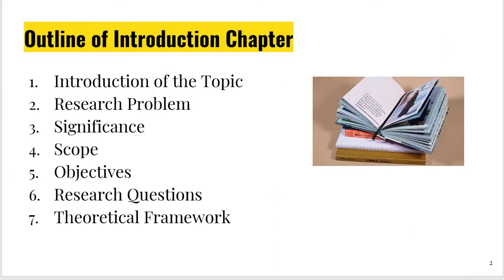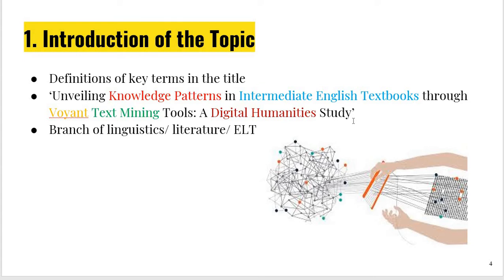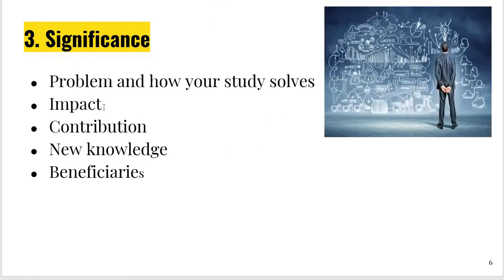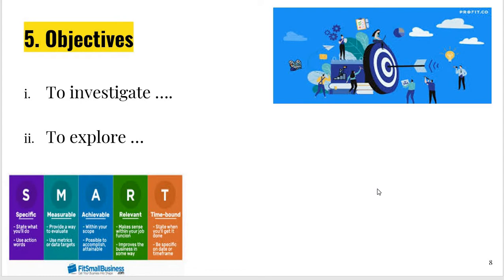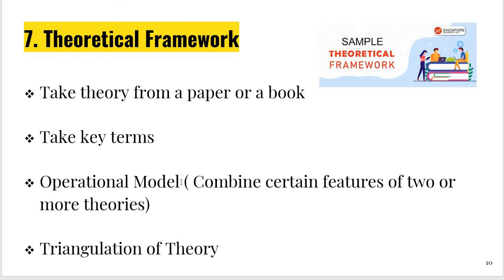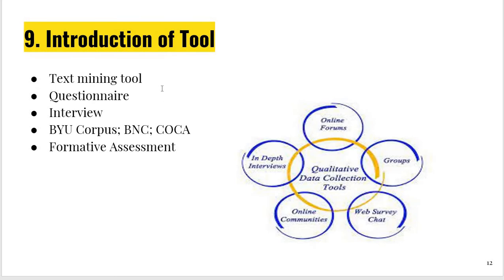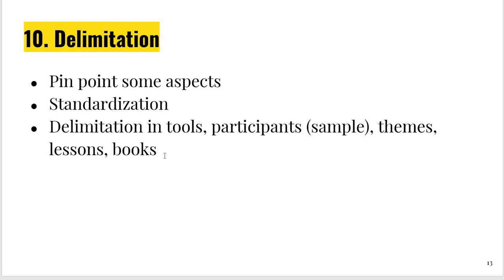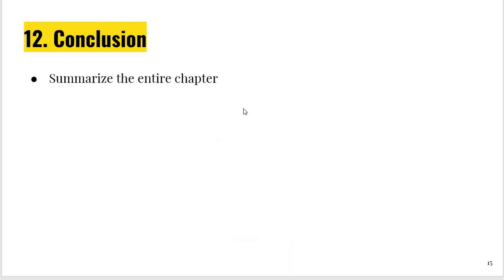Research 21 Code 0044 How to Write Introduction Chapter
This lecture teaches how to write Chapter 1: Introduction in the thesis as well as a research paper, and its parts objectives, significance, scope, research questions, delimitation etc.